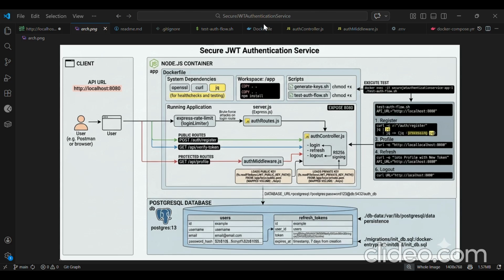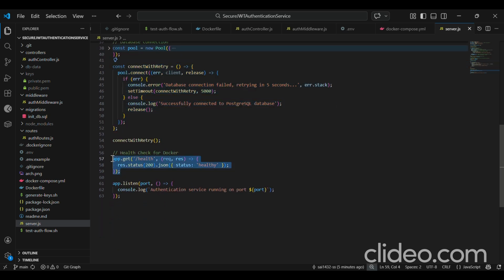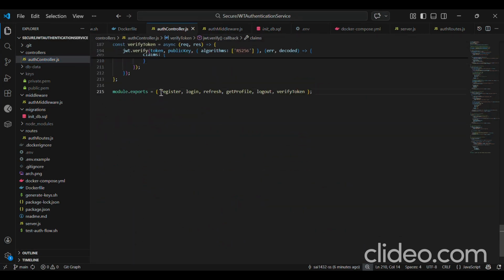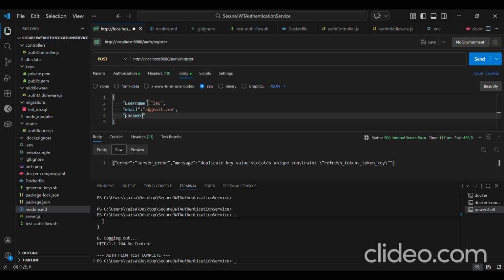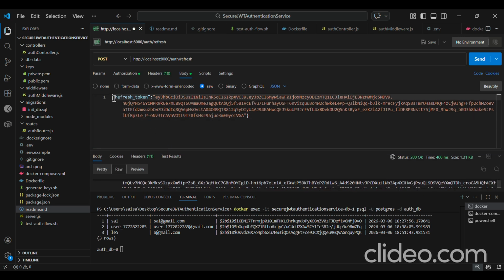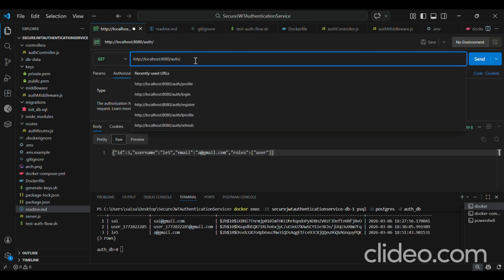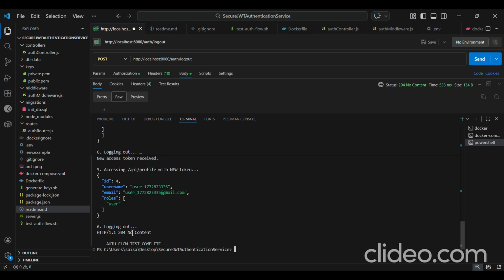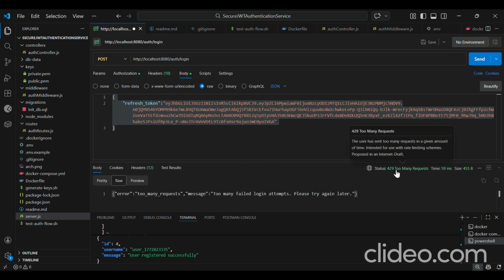Stateless JWT Authentication Service